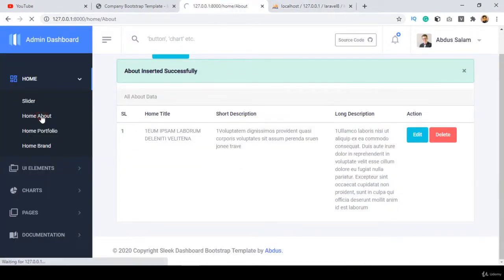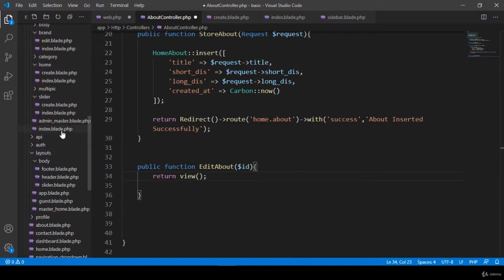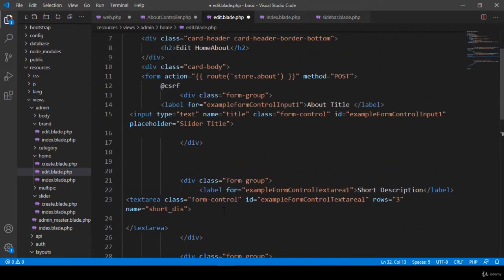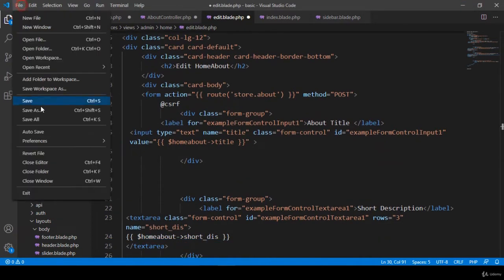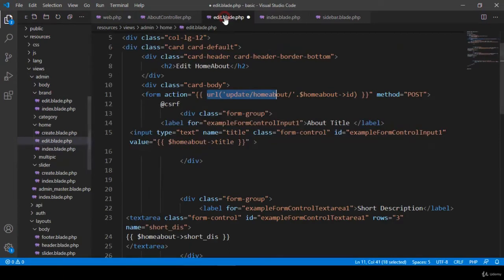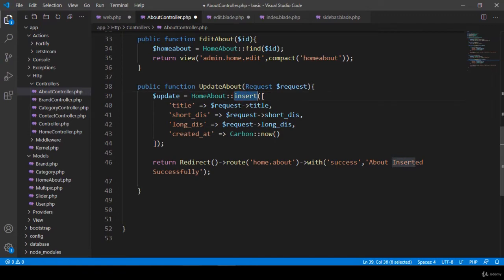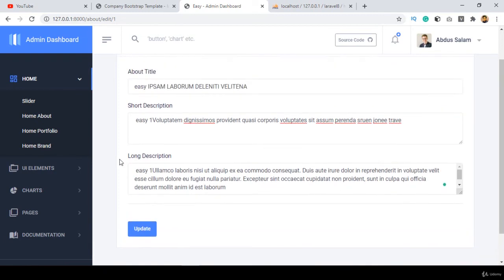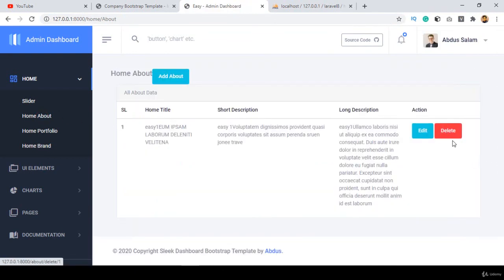55 Setup Home page About Section Part 3